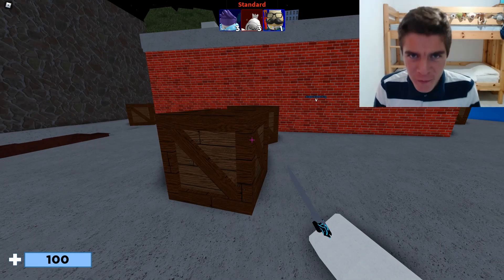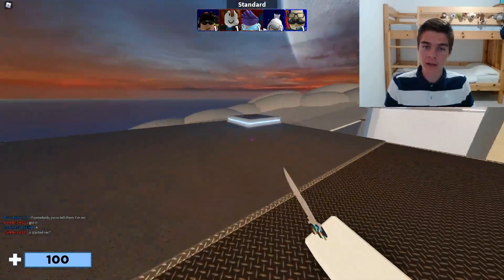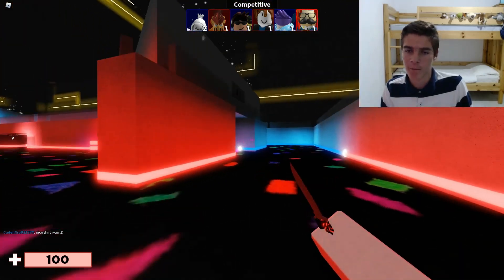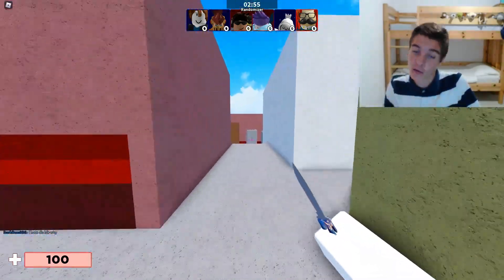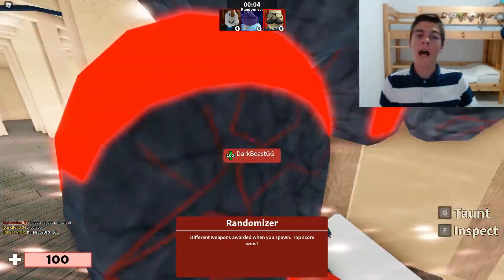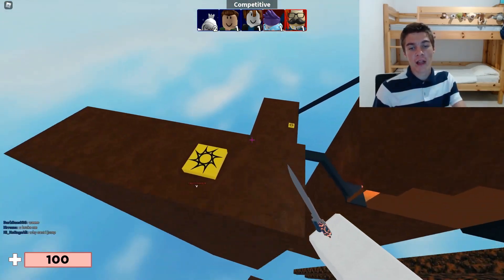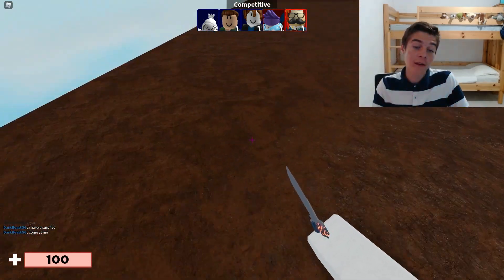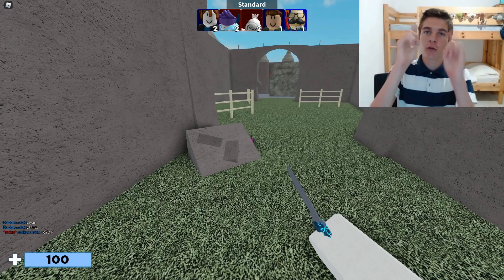ALL THE VIP ONLY MAPS IN ROBLOX ARSENAL